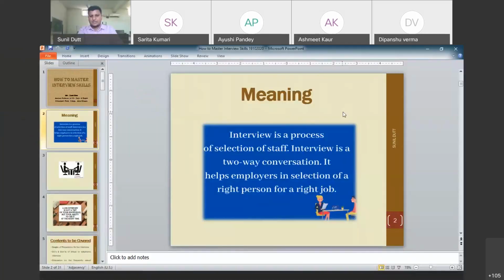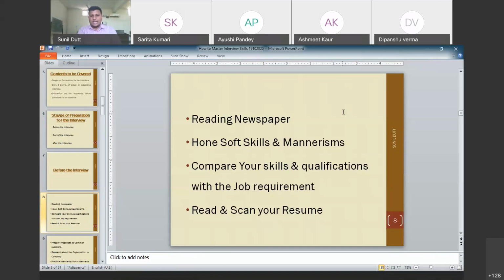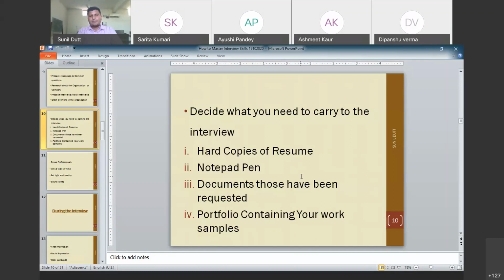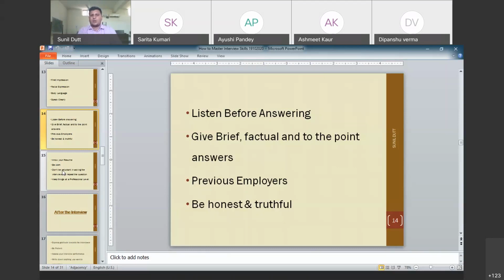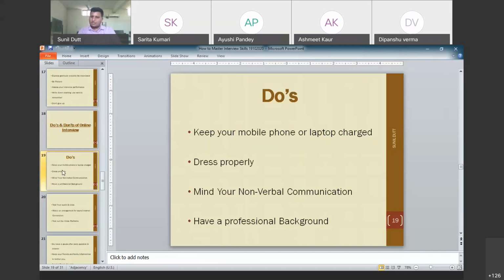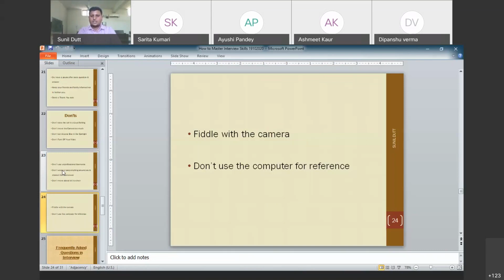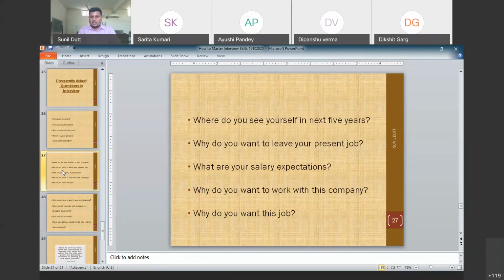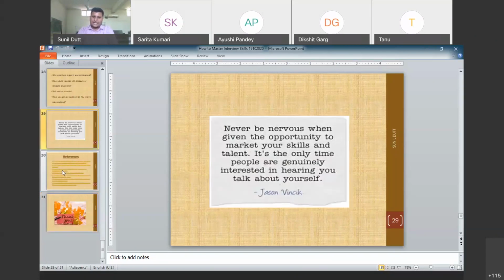How to Master Interview Skills 20201019 0435 1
How to Master Interview Skills delivered by Prof. Sunil Dutt of Gobindgarh Public College, Alour, Khanna